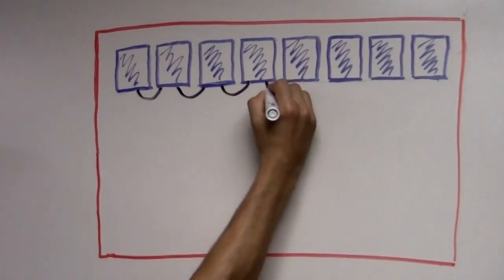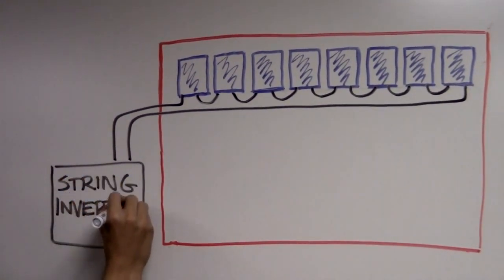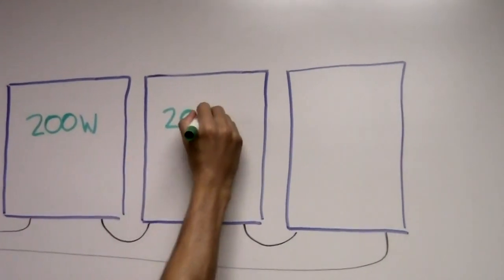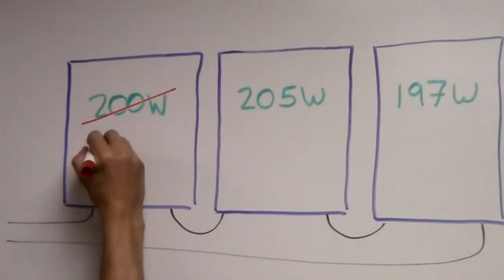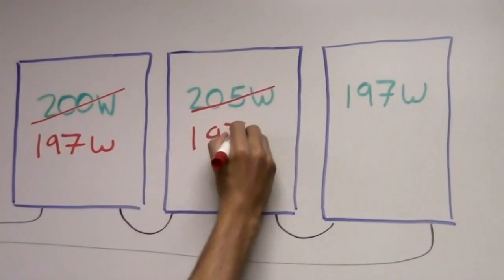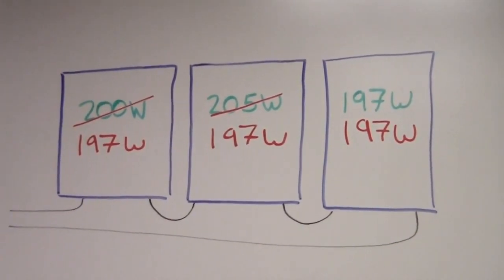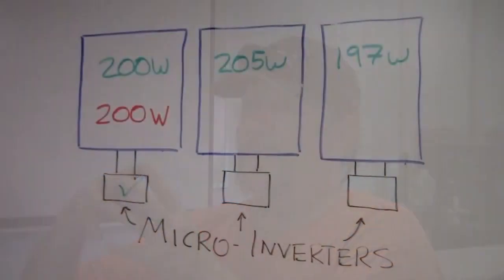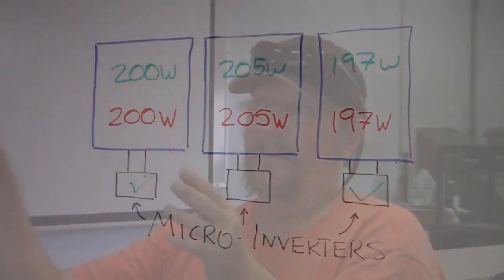CEF Projects In-depth: Equine Center Solar PV Installation Part 2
The Ellen A. Hardacre Equine Center Photovoltaic System was proposed in 2009 and awarded CEF funding in spring 2010.  This is a 32 kW static, net-metered renewable energy system. The installation of 134 solar panels began in late June and was completed in late July of 2012 by Vermont Solar Engineering.

The following video is an interview with Kirk Herander, owner of Vermont Solar Engineering on the system type (micro-inverters), the system benefits,  maintenance of the solar panels, and the basic installation process.

Videographer Daniel Hopkins '13, CEF Media Intern.